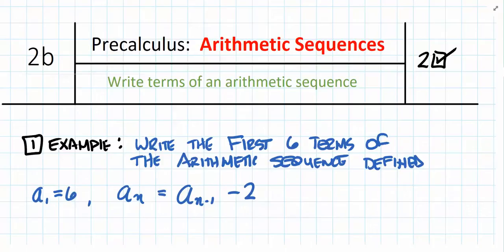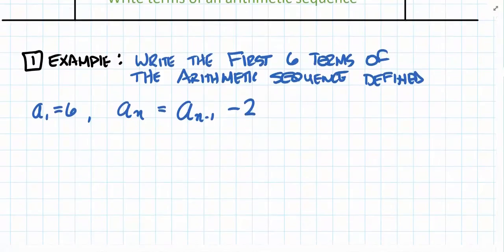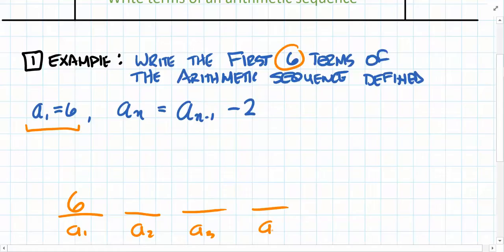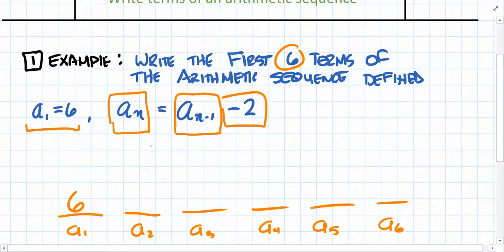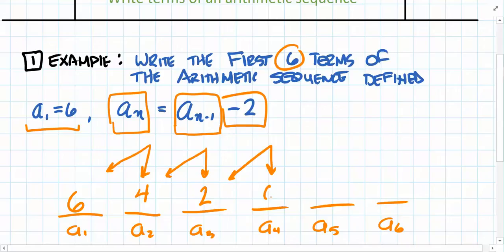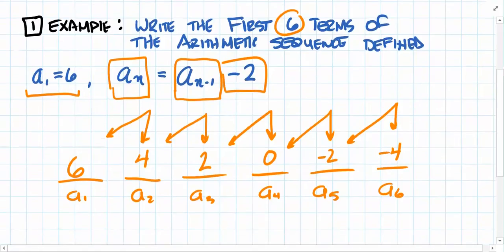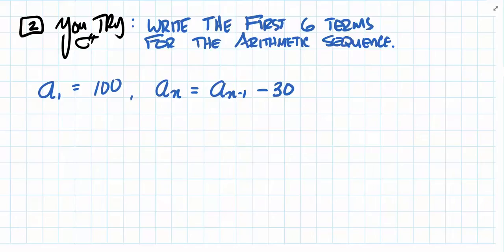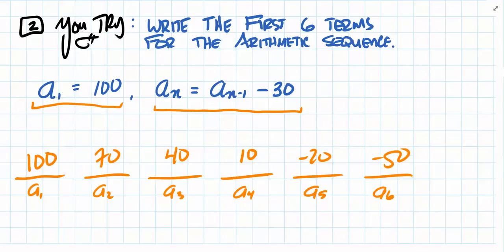Precalculus Concept 2b